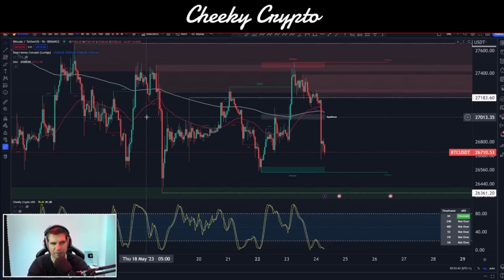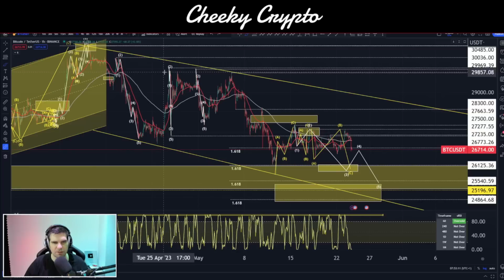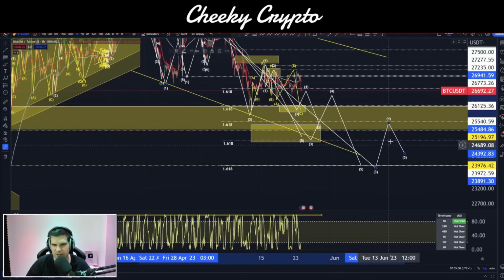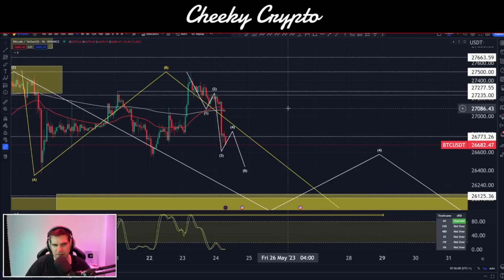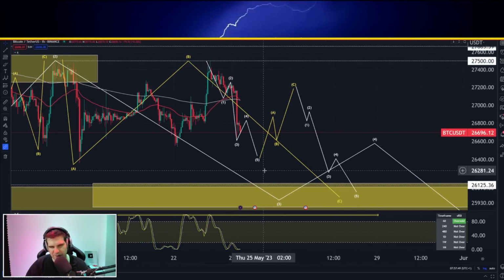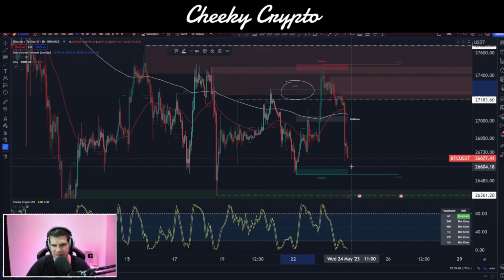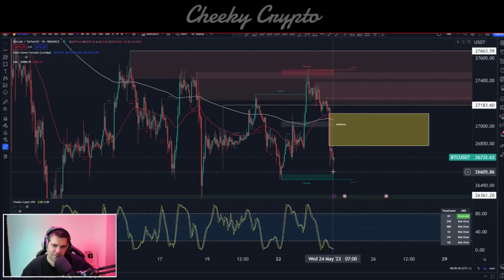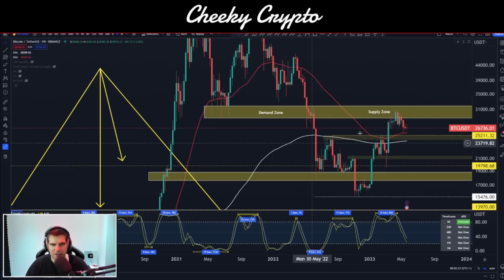Bitcoin BTC Video